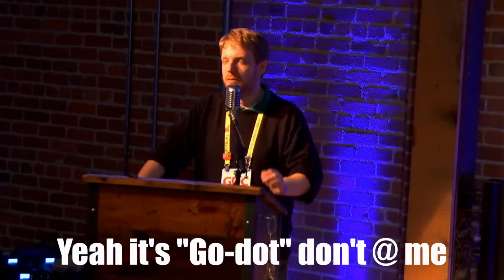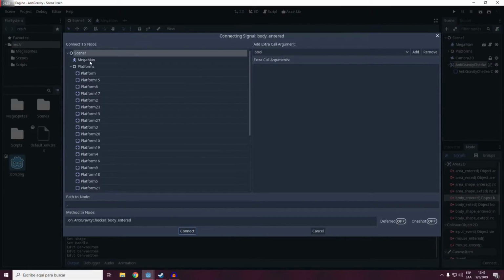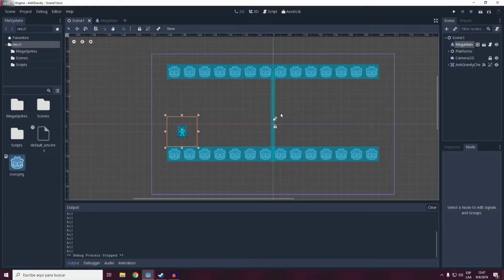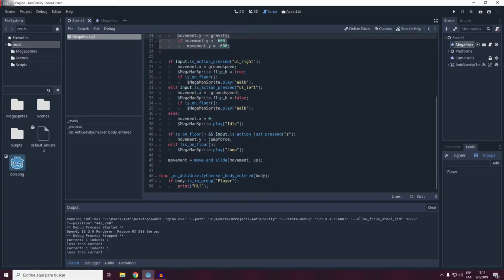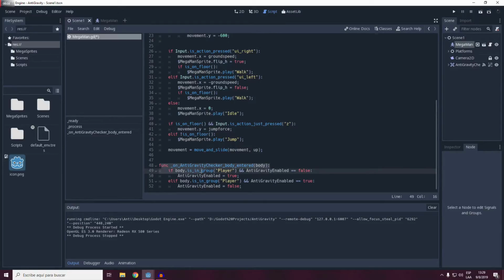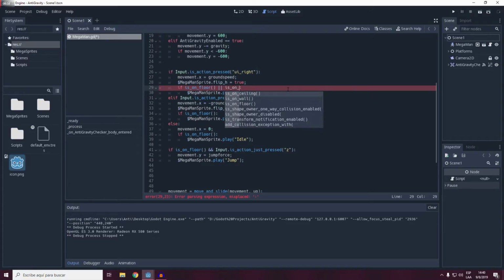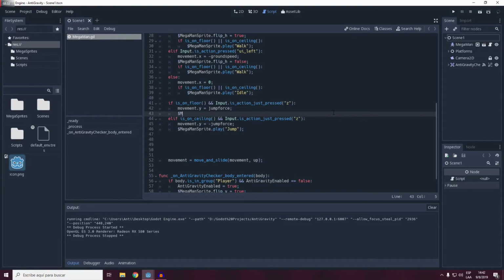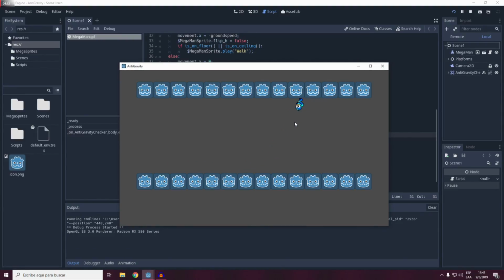Tutorial: How to make anti gravity mechanics in Godot Engine? (Godot 3.0.6)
I think this is a step up from my last long tutorial. (At least I hope so)

Also I don't like Godot 3.1, waiting for 4.0 for that sweet sweet Vulkan though.

Outro Music: "Super Mario World Game Over LoFi Hip Hop Remix" by Phillip "Hephestos" Schlosser